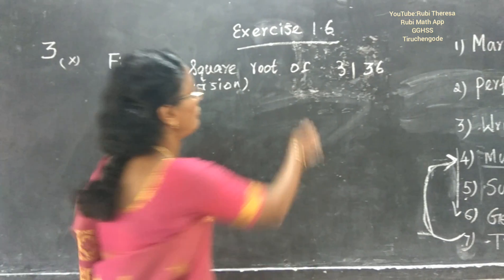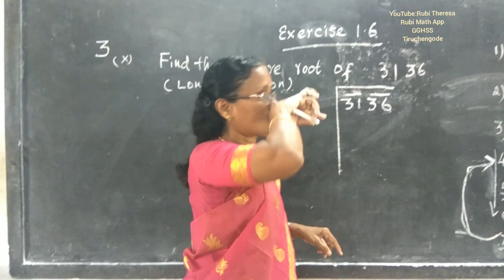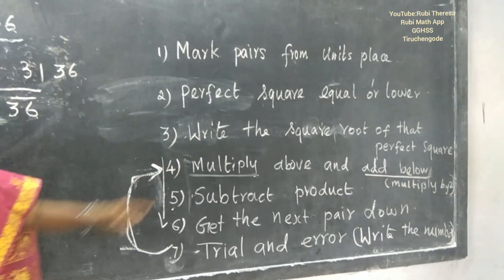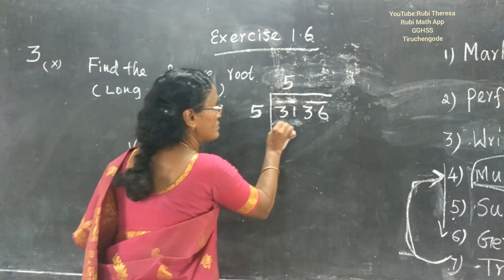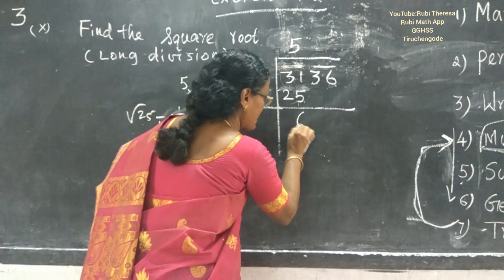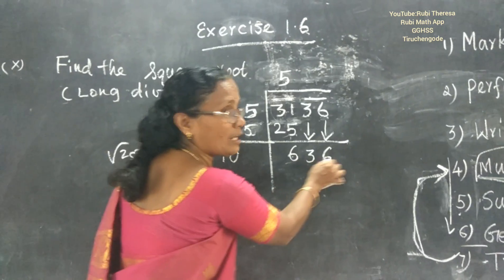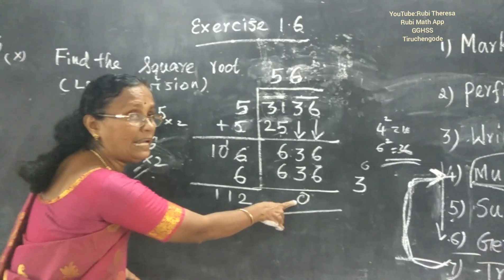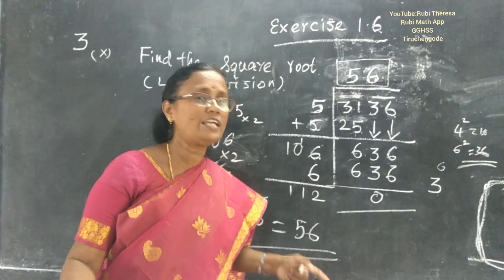8 STD| TERM 1|EXERCISE 1.6| SUM 3(x)